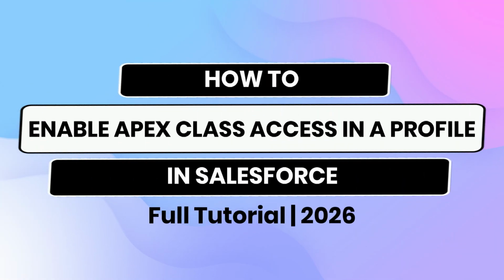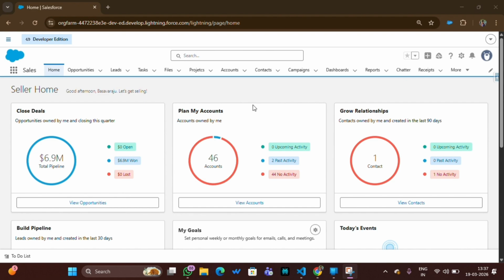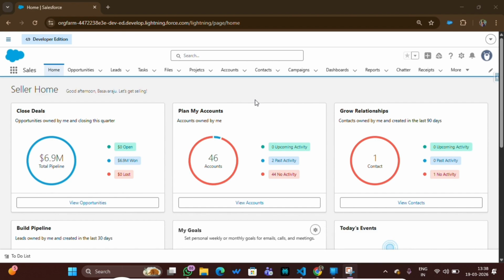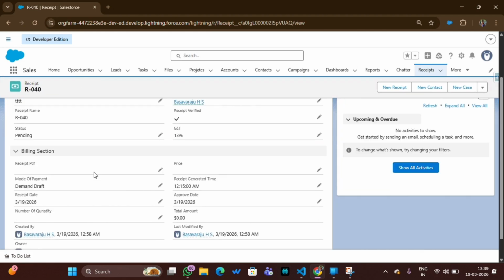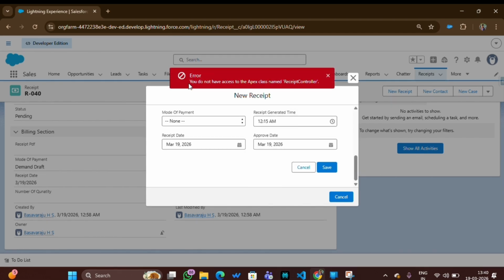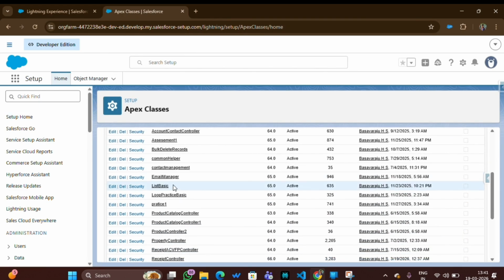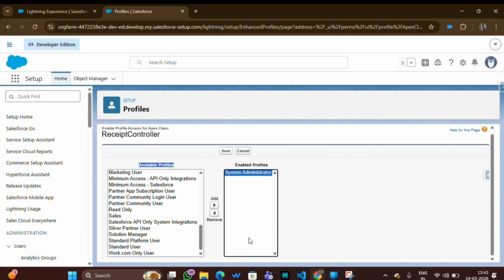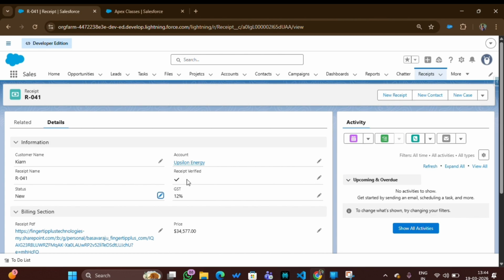How to Enable Apex Class Access in a Profile in Salesforce | Full Tutorial | 2026